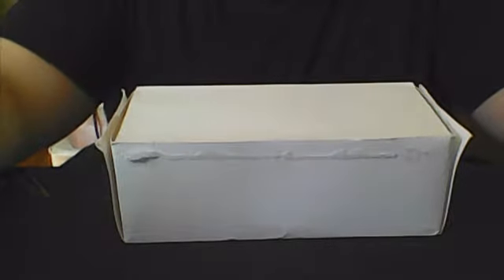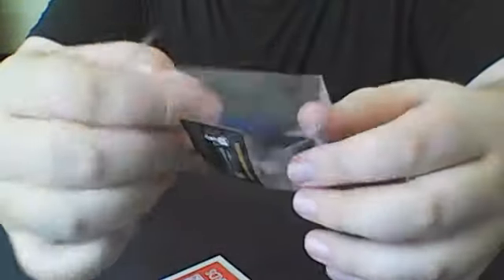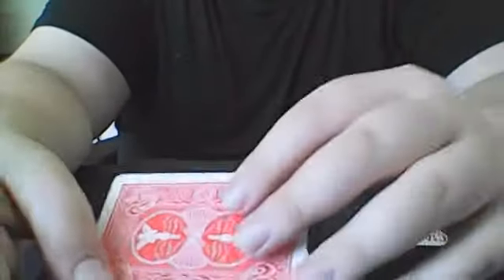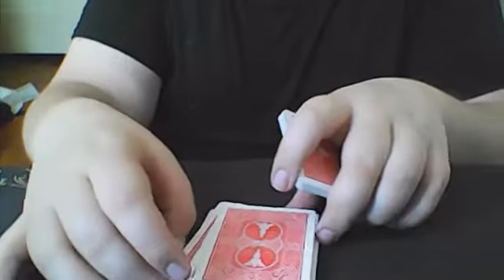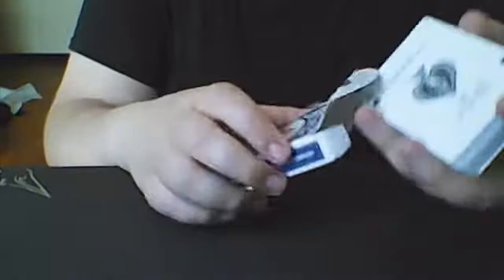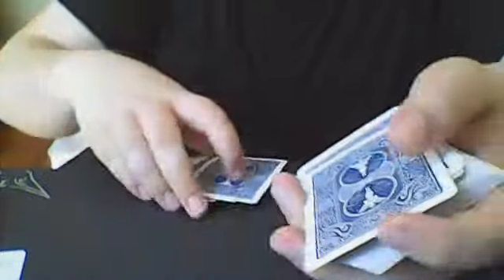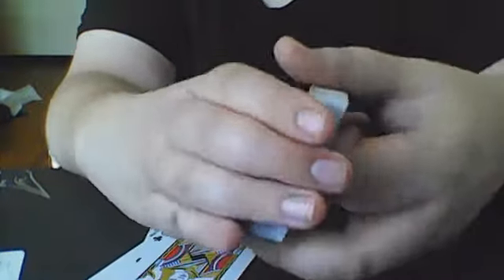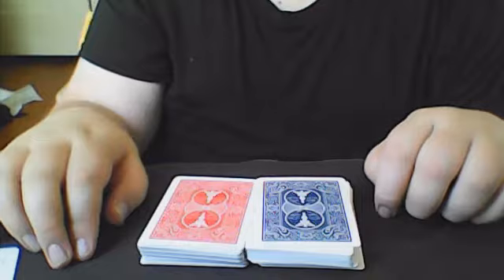Garrett Thomas "GT Speedreader" Marked Playing Cards Deck Review - How to Read the Markings as Well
This is episode 2 of reviewing every deck of cards I won from Sean Devine. I hope you like it!